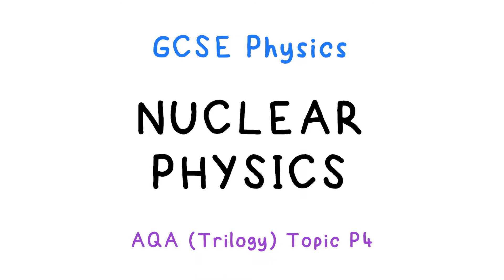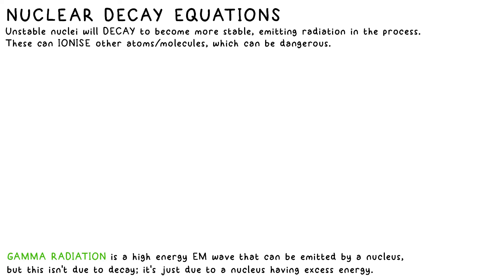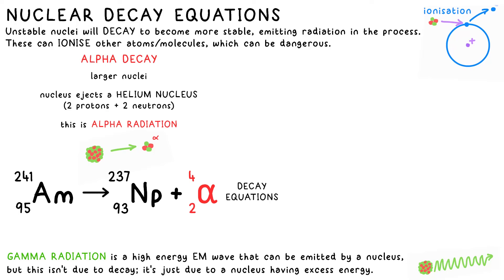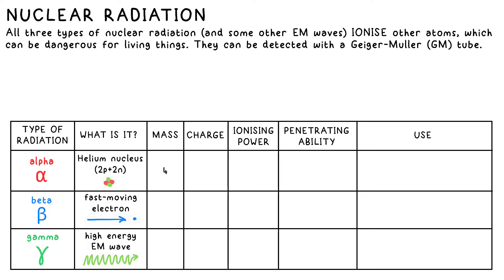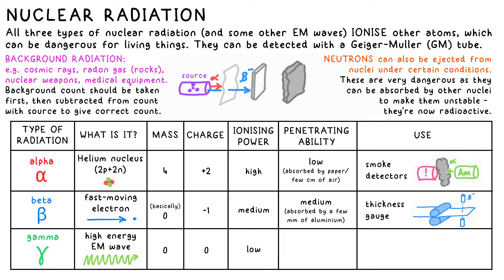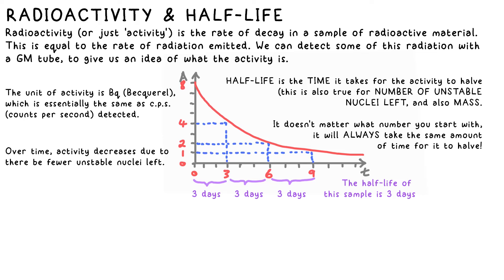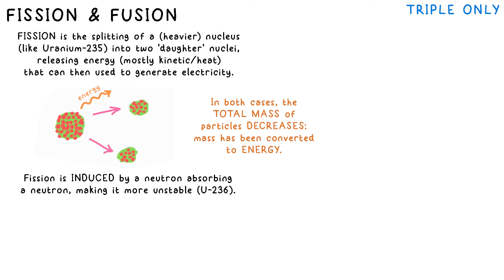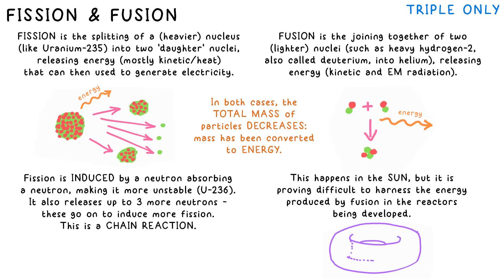NUCLEAR - GCSE Physics (AQA Topic P4 & Other Boards)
00:00 - Atomic Structure
01:07 - Nuclear Decay Equations
03:39 - Radiation - Alpha, Beta & Gamma
05:27 - Radioactivity & Half-Life
07:09 - Fission & Fusion